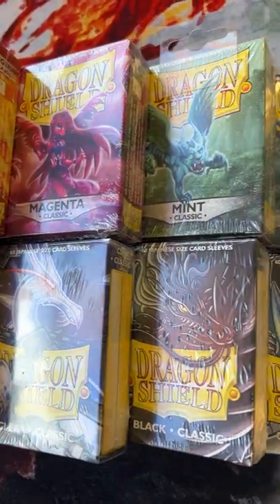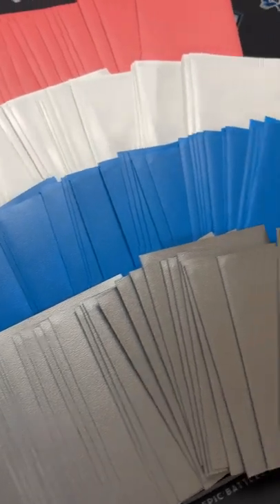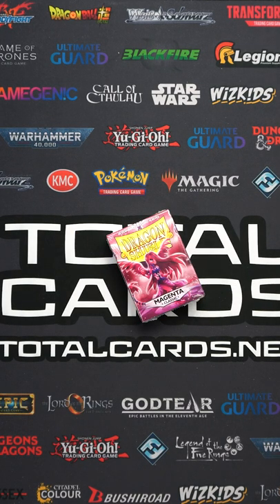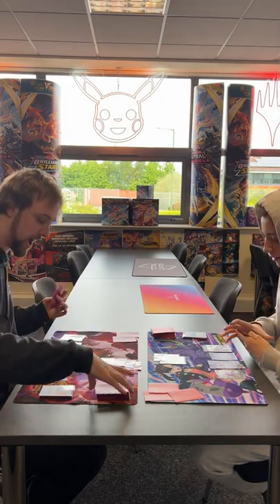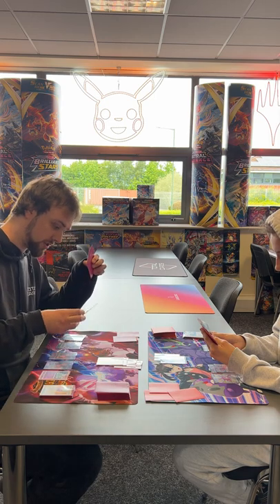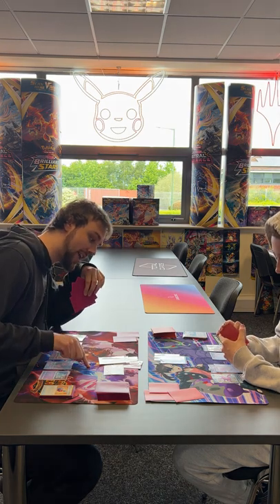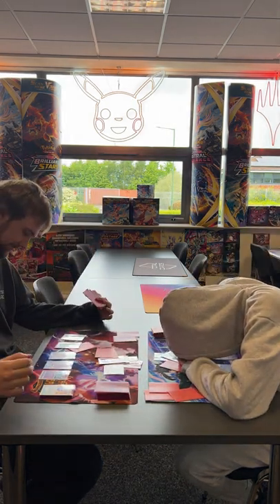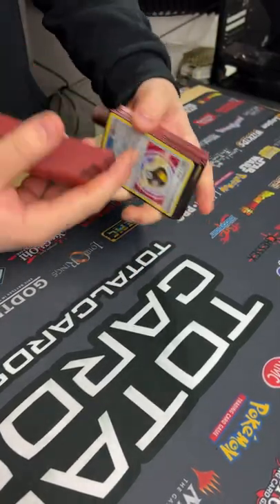Are these the best Card Sleeves?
Shop all your TCG accessory need and more on our website! ^

For the month of June, we are giving away an Astral Radiance Elite Trainer Box! All you have to do to enter is:
Winner will be announced at the end of June!

Check out some other TCGs here!